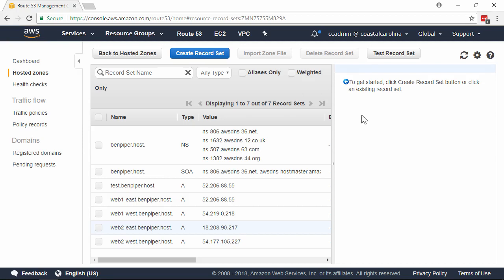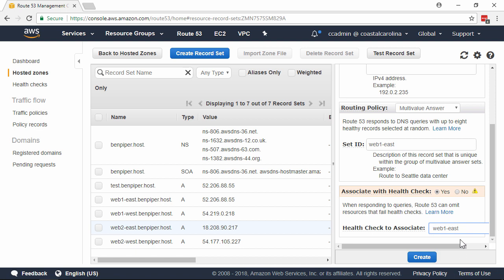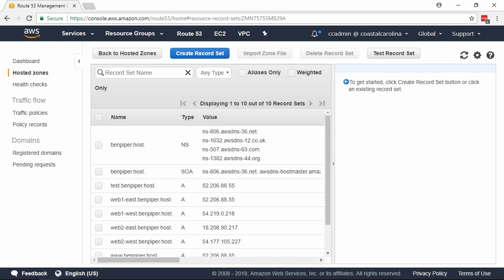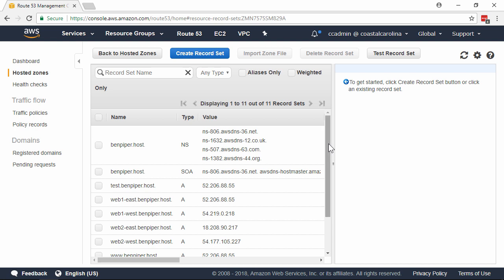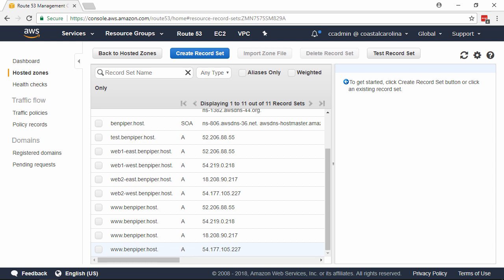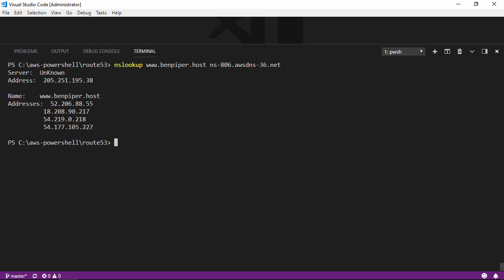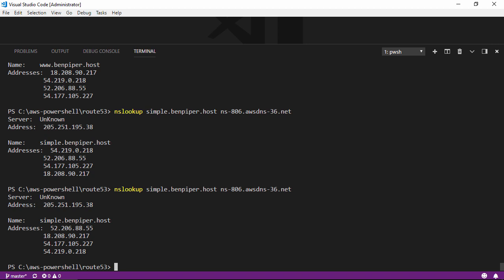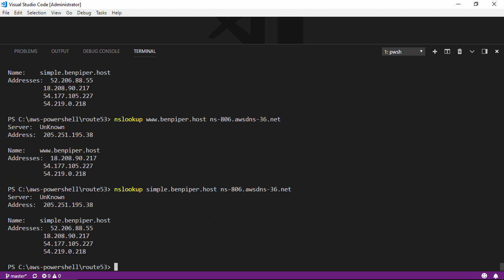Creating Multivalue Answer Records [Route 53 DNS]